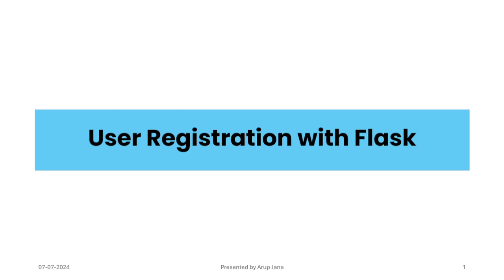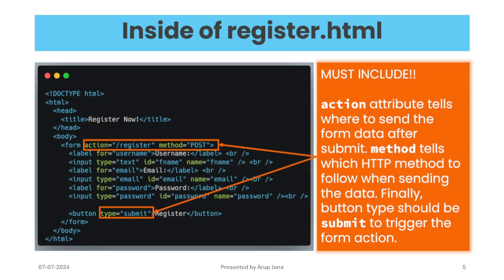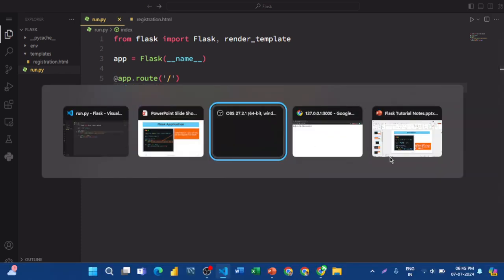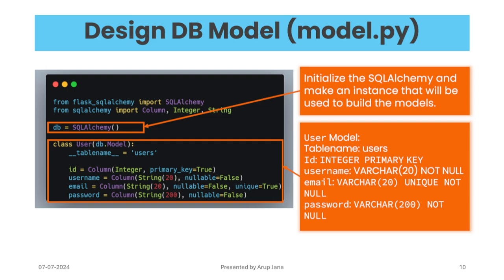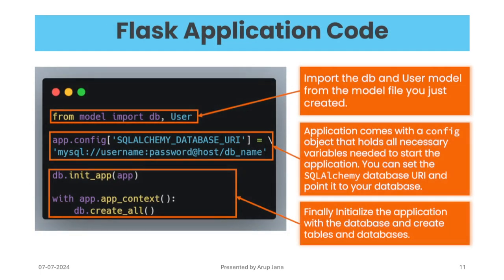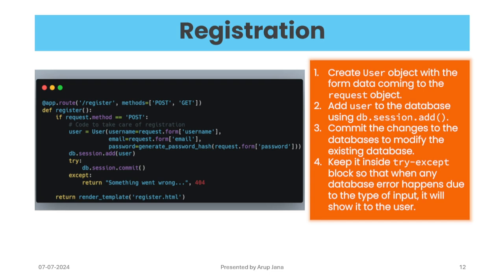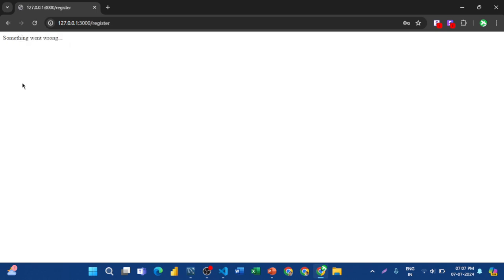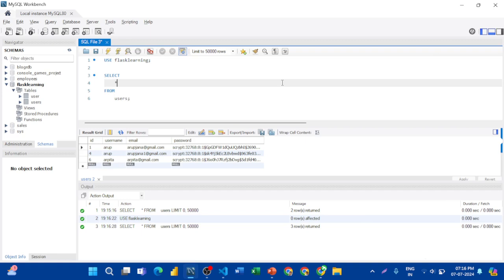Master Flask User Registration! Step-by-Step Guide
Unlock the secrets to building a user registration system with Flask! In this video, we’ll walk you through everything from setting up your Flask environment to creating a fully functional user registration page. Whether you're a beginner or looking to sharpen your skills, this tutorial has got you covered.

What You'll Learn:
Setting up your first Flask application.
Working with HTML templates.
Creating and handling forms in Flask.
Setting up a database model with SQLAlchemy.
Integrating the registration process with your database.

Don't miss out on the next video where we'll dive into user authentication and login systems!